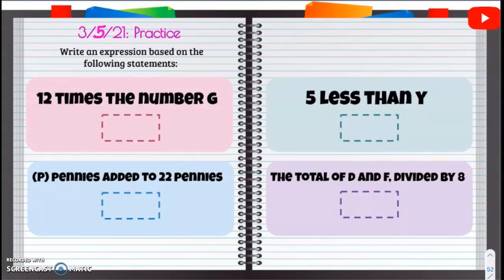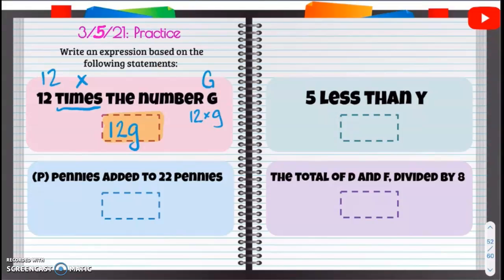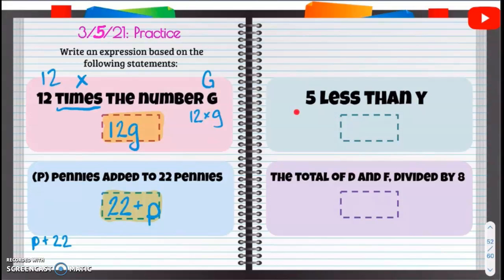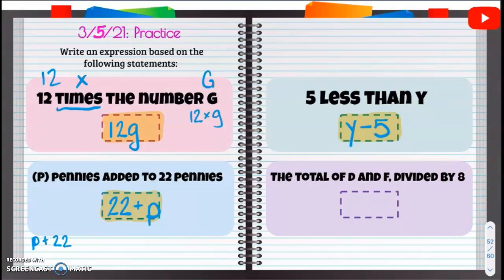3/5/21 Practice - Schnaterbeck